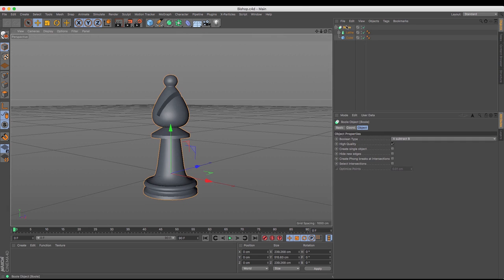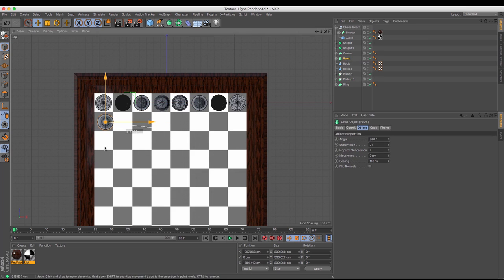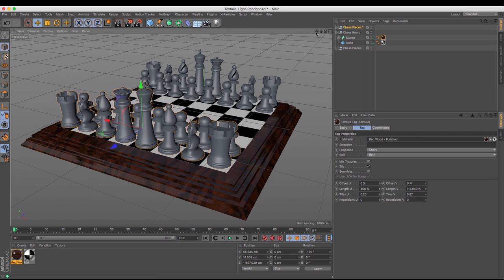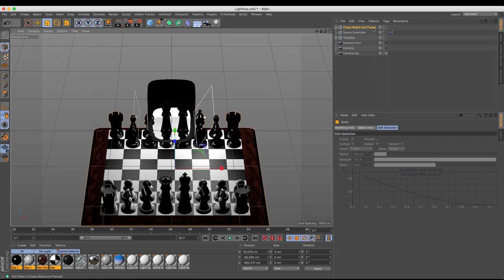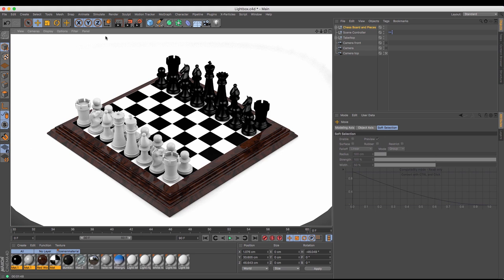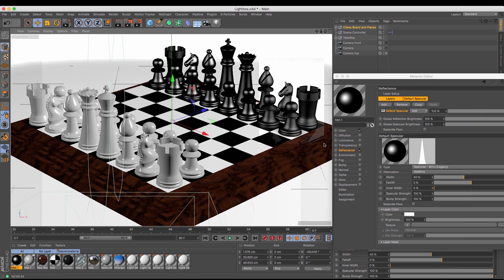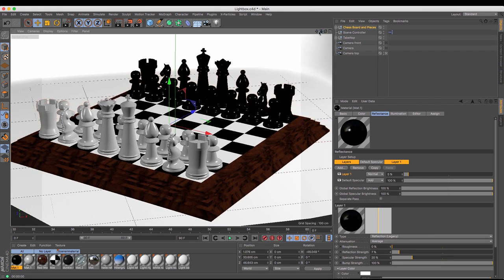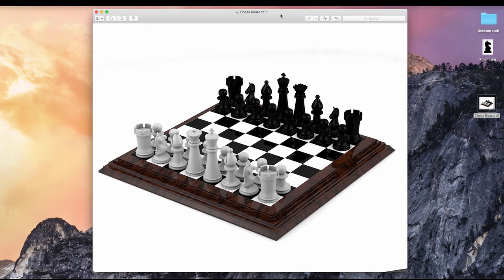Cinema 4D Tutorial - How to Model a Chess Set - Part 9: Texturing, Lighting and Rendering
In this Cinema 4D tutorial series, you'll learn how to create a chess set.
In Part 9, now that the chess pieces and board have been modelled, it's time to create the black and white materials for the chess pieces. You'll learn how to adjust highlights and reflection.
Next, you’ll set up the lighting for the scene using a light box that is included with Cinema 4D.
Lastly, it is on to rendering your finished image. Here you’ll gain experience in using some of the render settings that make things look more realistic - in particular, ambient occlusion and global illumination.